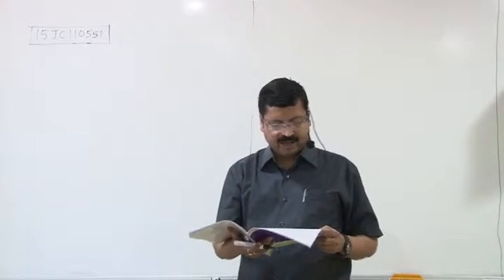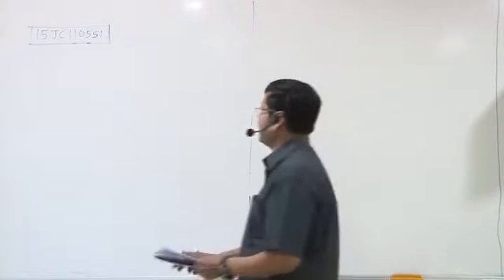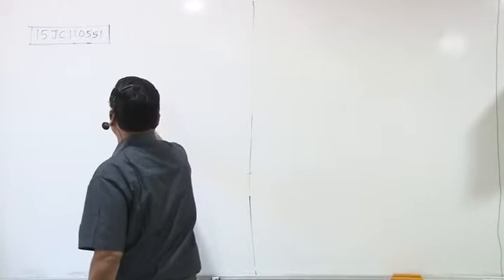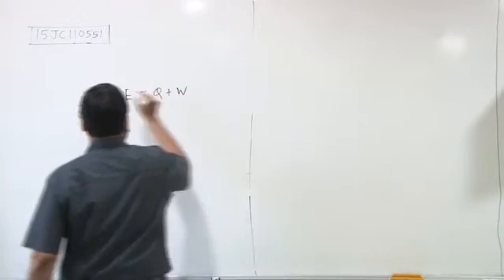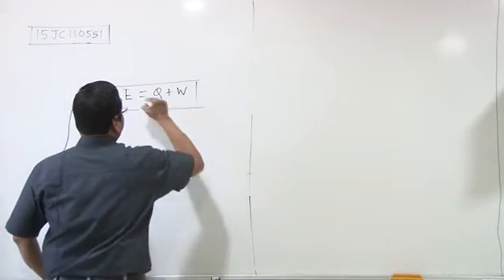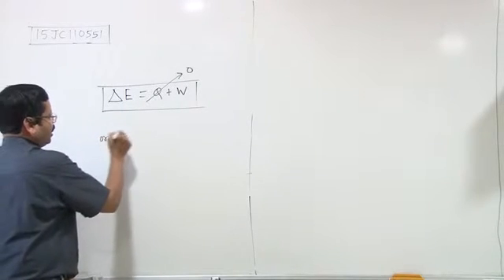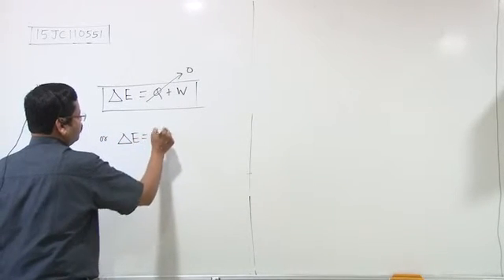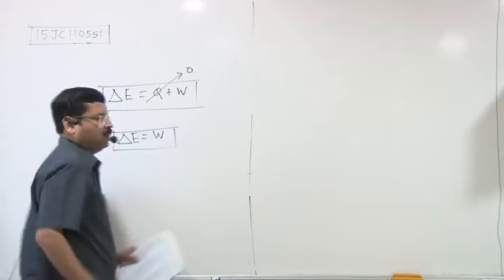15JC110551 Thermodynamics & Thermochemistry